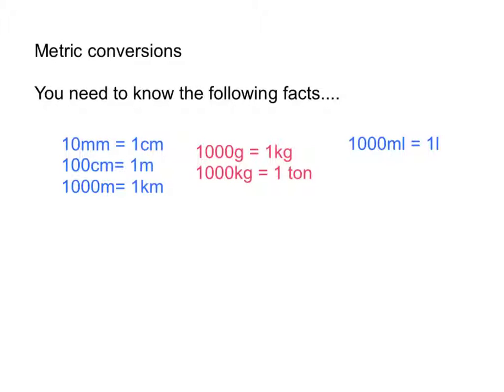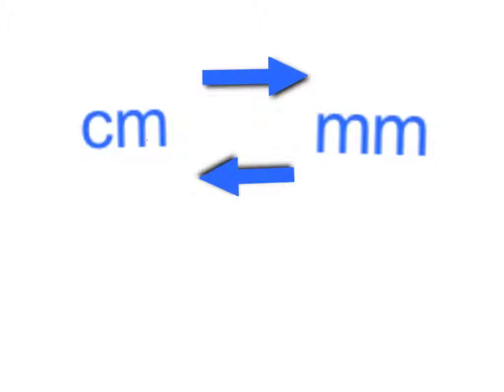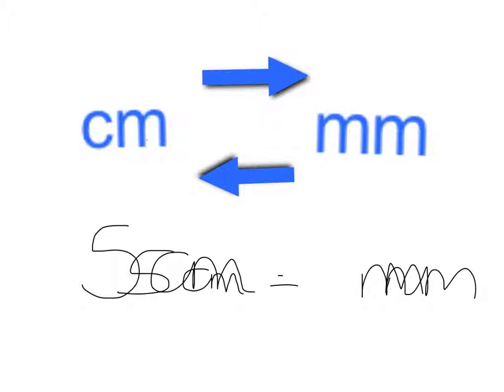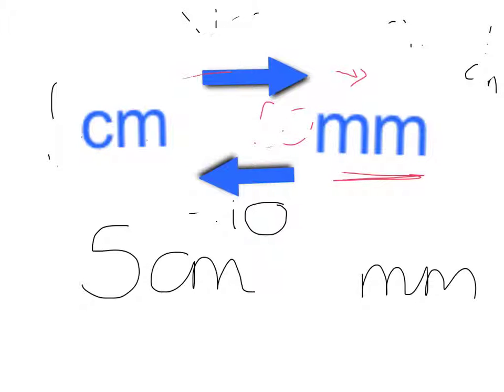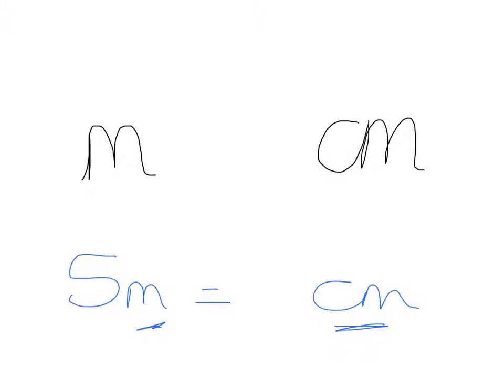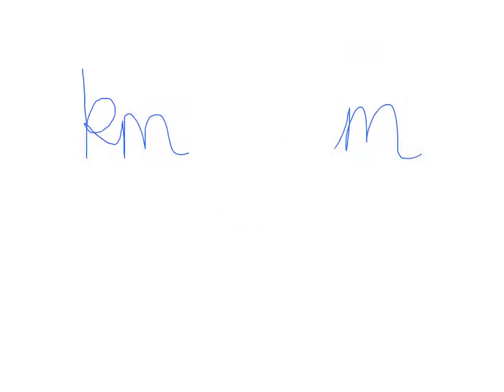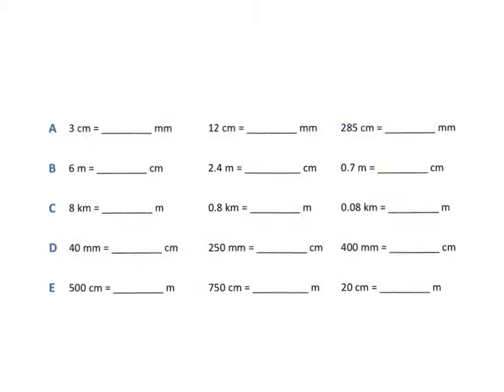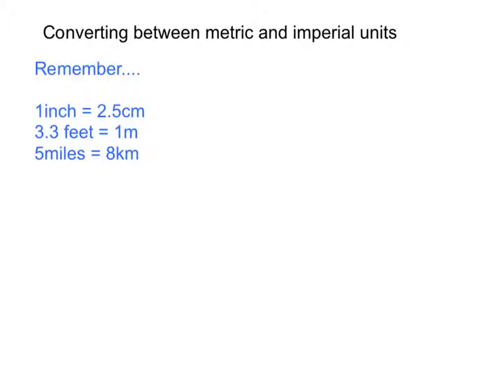Converting between units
Converting between units metric and imperial